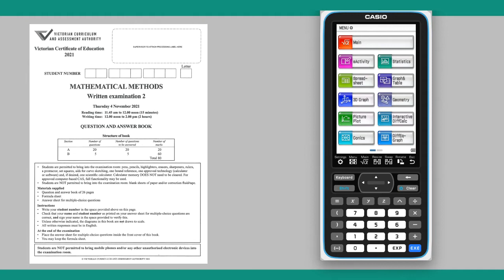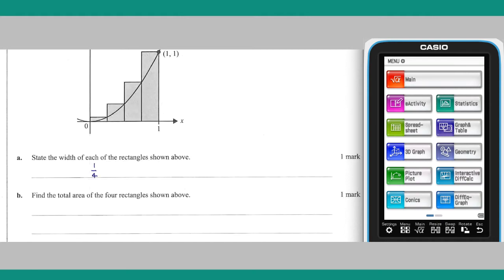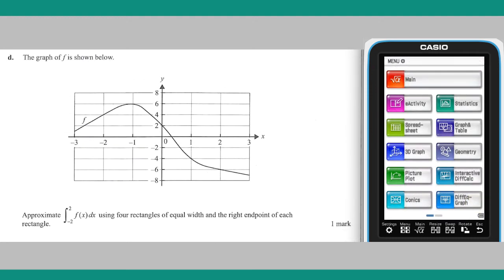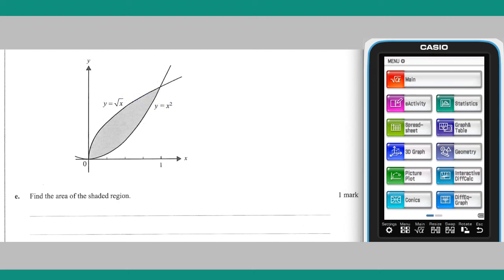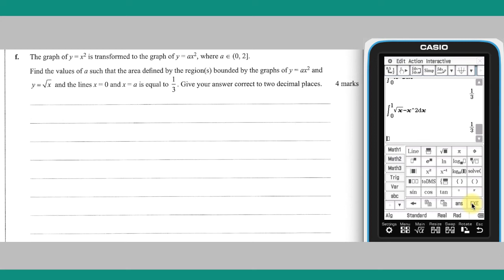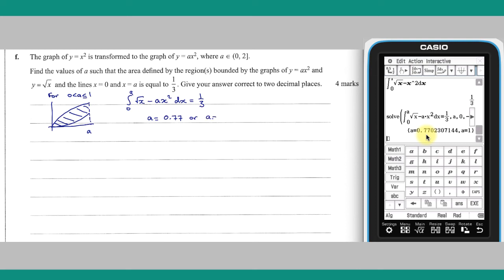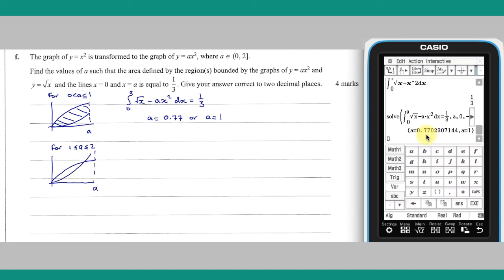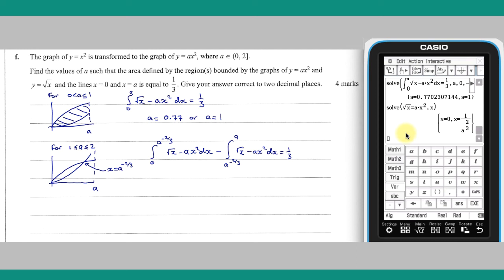2021 VCE Maths Methods Exam Solutions Section B - Question 2